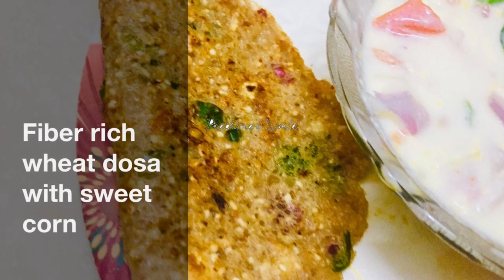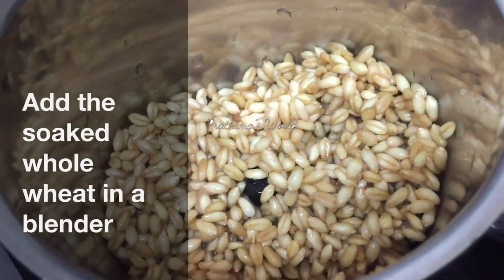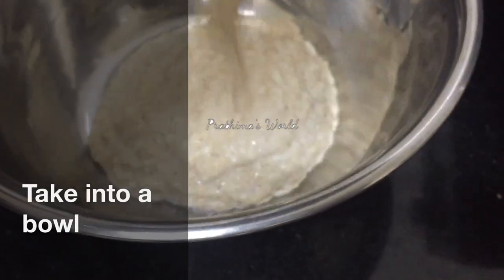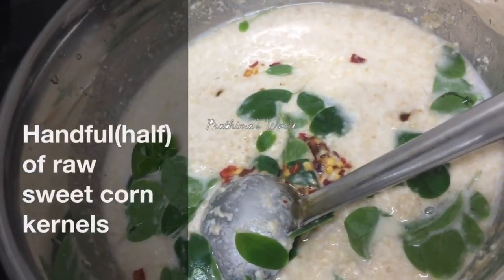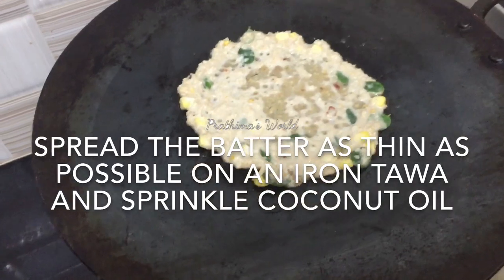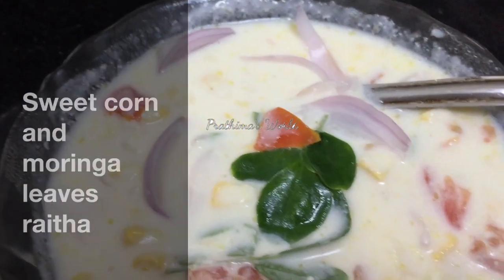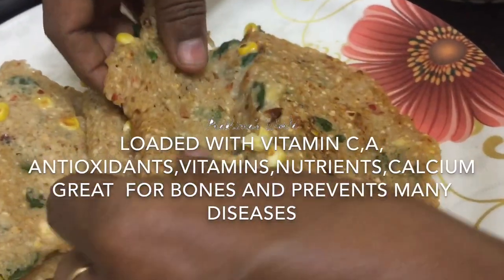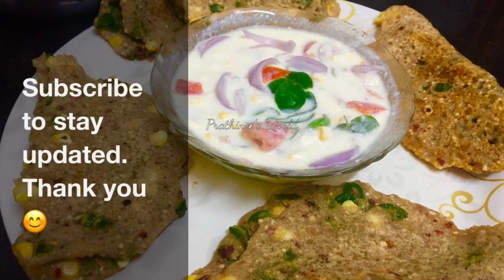Whole wheat dosa with sweet corn and moringa leaves | a nutritious meal or breakfast | fiber rich